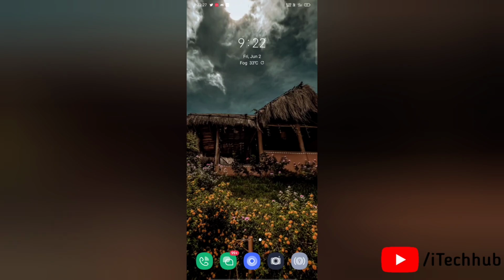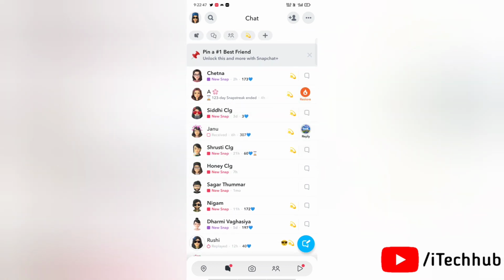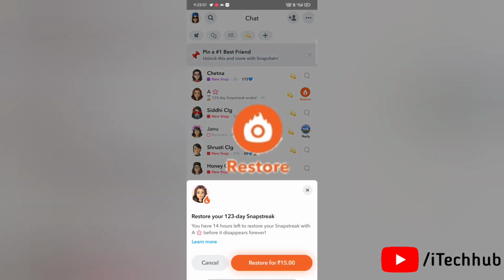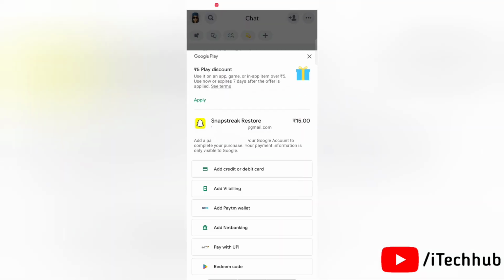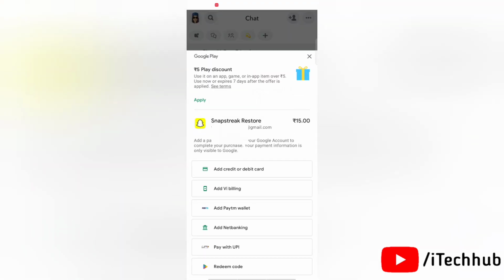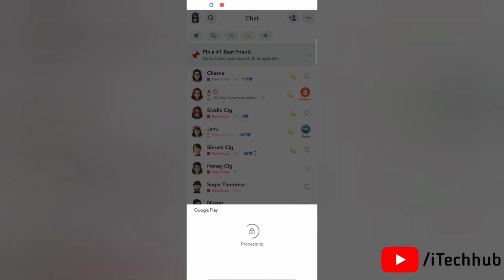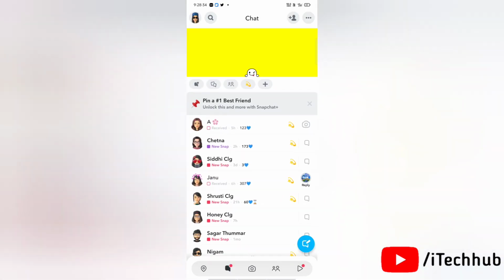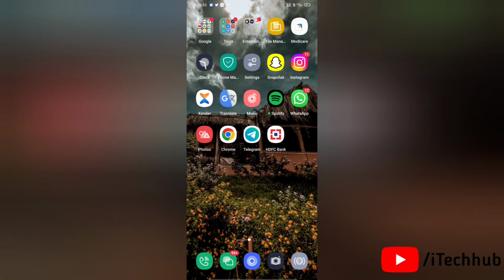How to Restore Snapchat Streak (2024) - Recover Snap Streak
Recently, Snapchat New Update Snapchat Lunched How to Restore Snapchat Streak (2024) - Recover Snap Streak.